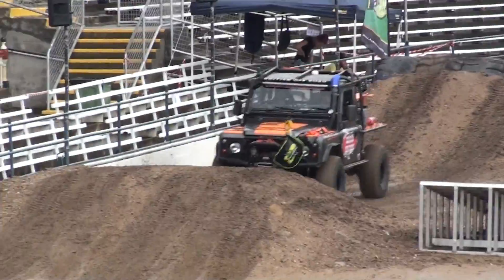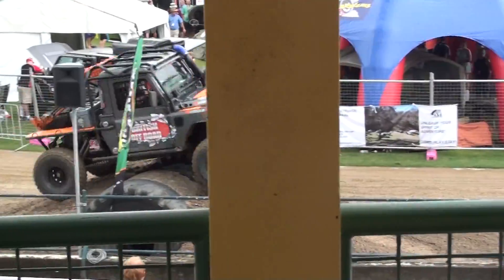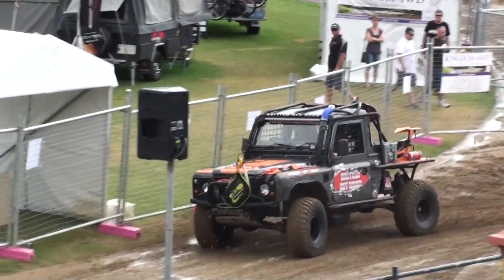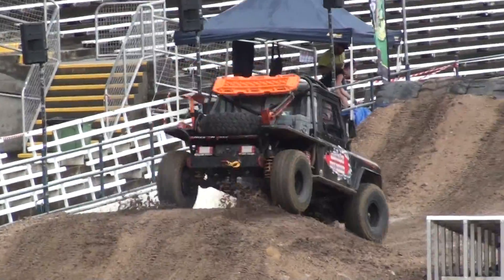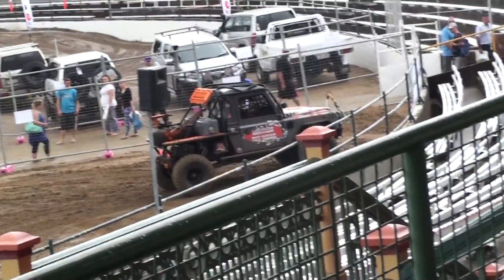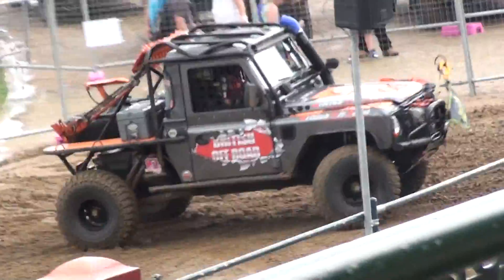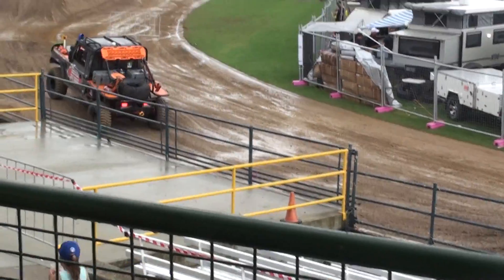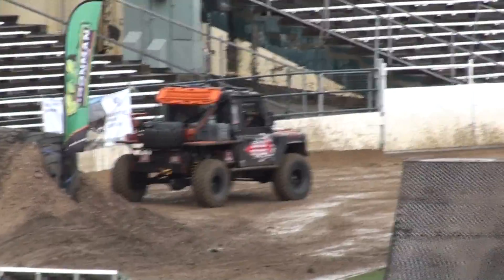british offroad defender-time trials@4wd show 22/3/15